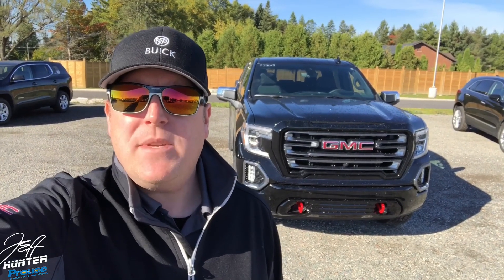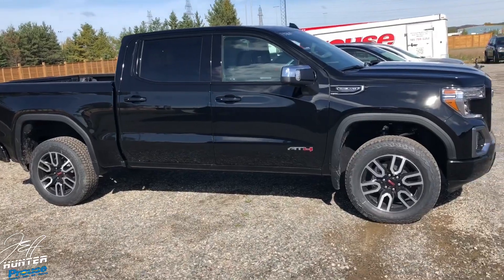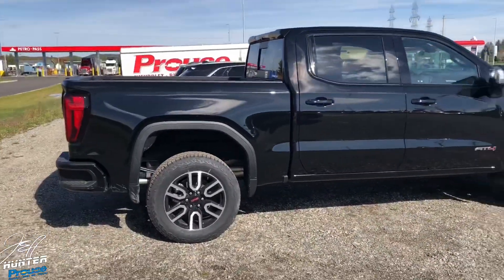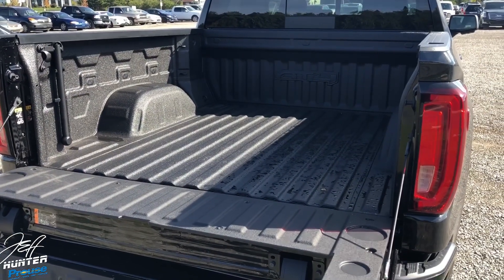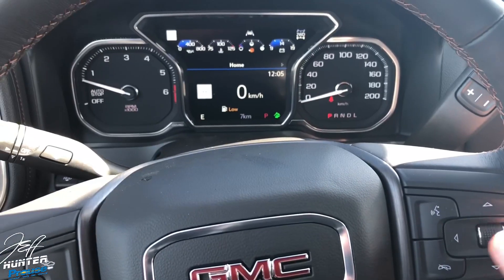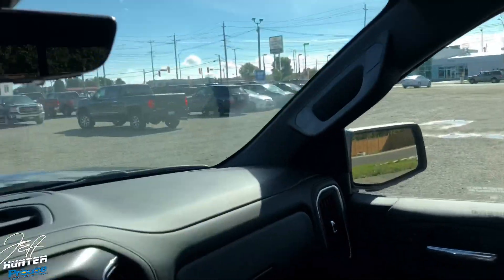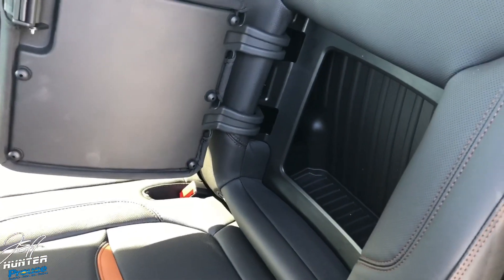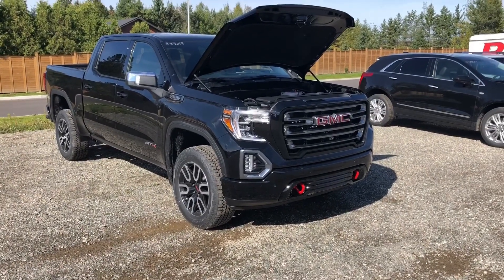2019 GMC Sierra AT4 FIRST LOOK!!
My first look and walk around of the ALL NEW 2019 GMC Sierra AT4 truck. So many differences/upgrades from the 2018 Sierra to go over!